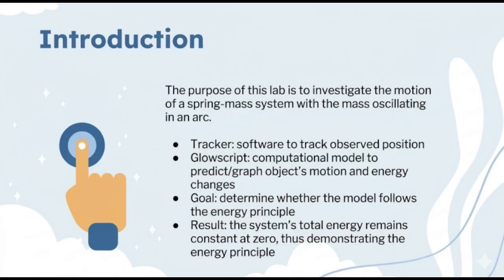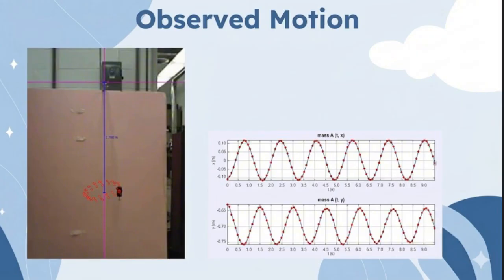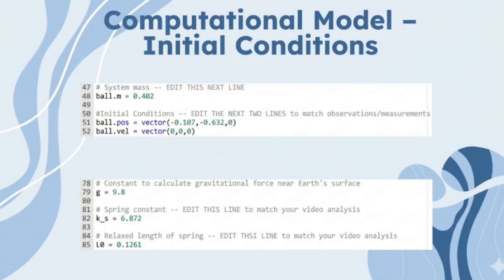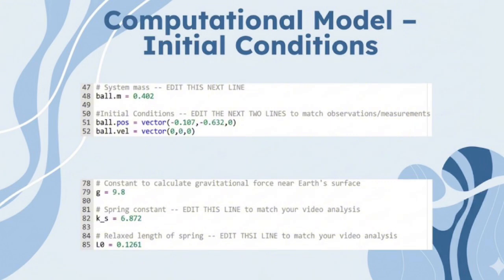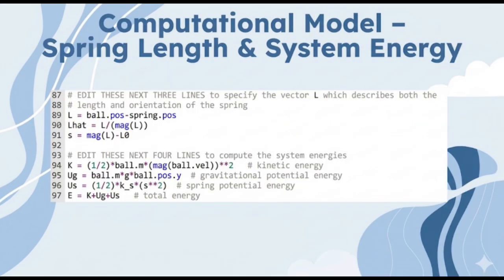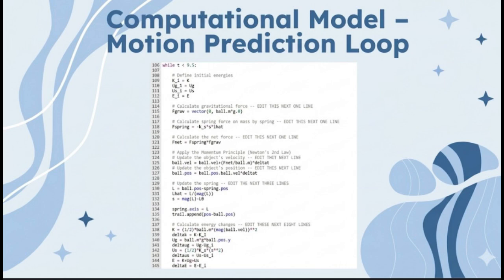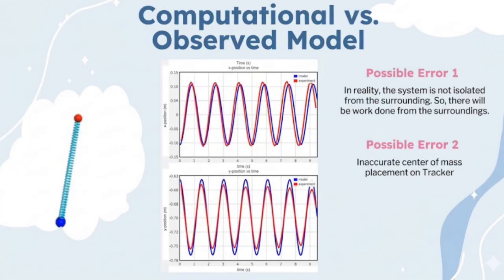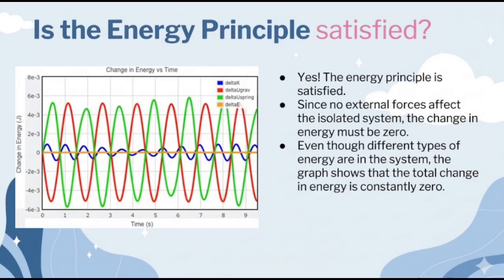PHYS 2211 Lab 4- Andrew Mills